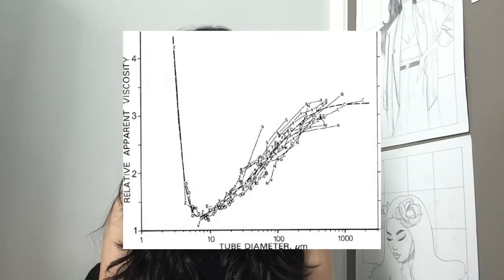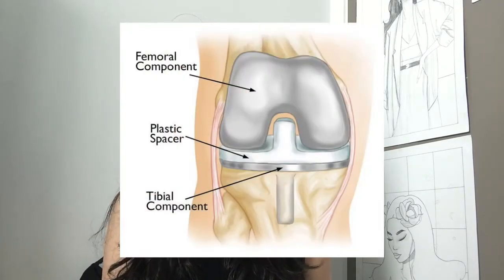Biomechanics | BIOMEDICAL ENGINEERING #1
Hi! I'm Xuen Bei Chin, an IBDP Student. Our CAS Project aims to help nurture our own interest in the course we want to study in the future. As you can see, I am planning to pursue a course in Biomedical Engineering. Thus, after doing research, I have made a video explaining a brief summary of the subfields of biomedical engineering and what I have learnt so far. I decided not to go too in-depth because I do not want to make any mistakes!

I hope this can help some of you learn more about biomedical engineering!
(Sorry about the audio quality!)

References:
Barh, D., & Azevedo, V. (2018). /Omics technologies and bio-engineering: Towards improving quality of life/. Academic Press.
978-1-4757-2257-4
Enderle, J. D., & Bronzino, J. D. (2012). Introduction to biomedical engineering. Elsevier.
Rogers, P. (n.d.). Biomechanics Studies the Interplay of Mechanics and Bodies. is the science of,the mechanics of the movement.